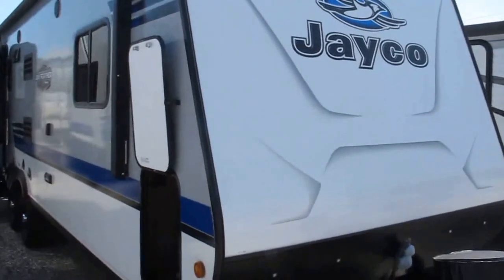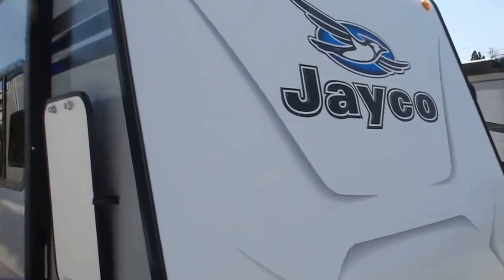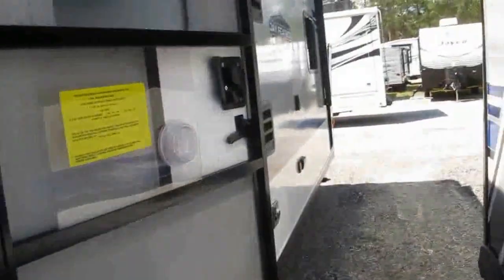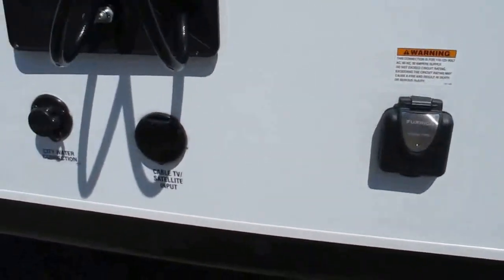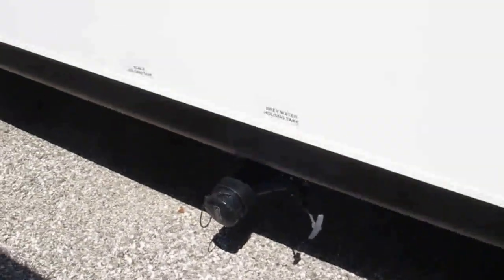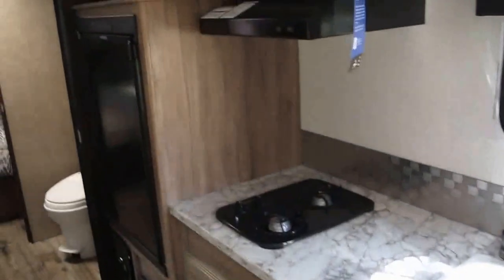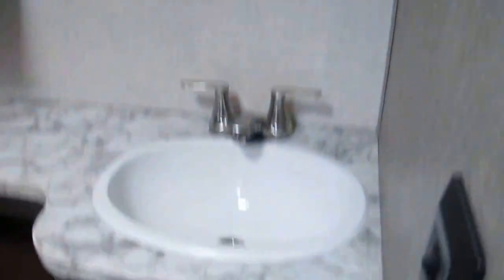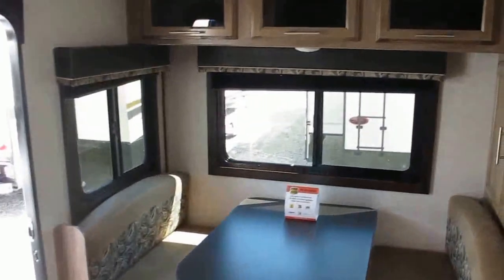2017 Jayco Jay Feather 7 23RD #17 186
Stock #17-186 This Jayco Jay Feather 7 model 23RD travel trailer features a walk-through bathroom, front bedroom, single slide out, and a living room with an entertainment center. Step inside to find a booth dinette along the rear of the trailer. Above the dinette are overhead cabinets to place your personal items.